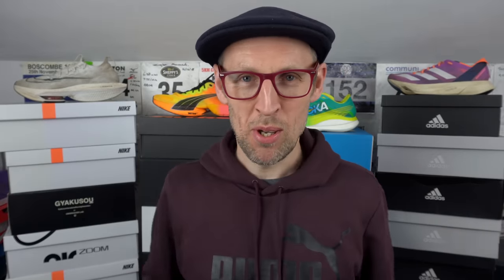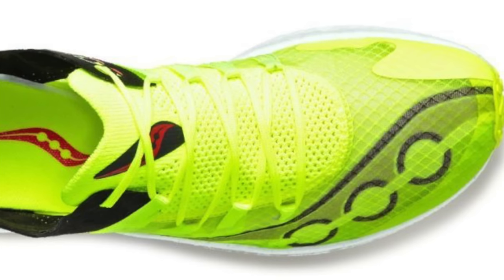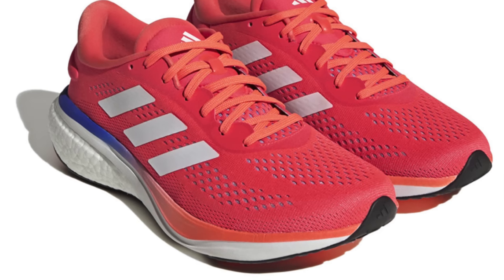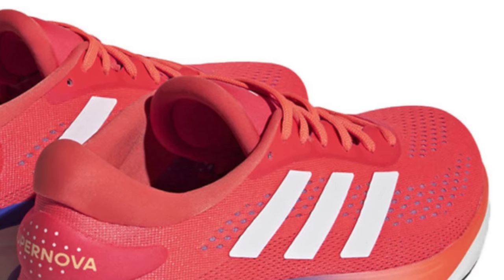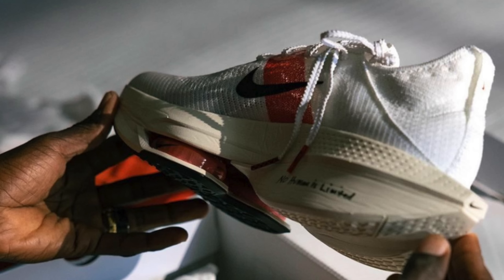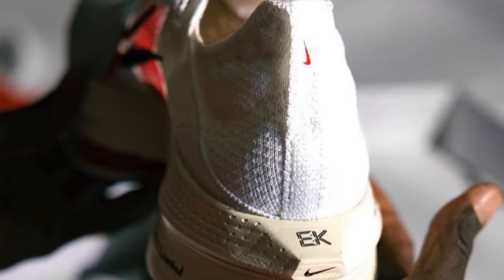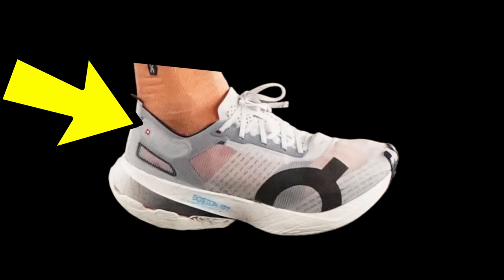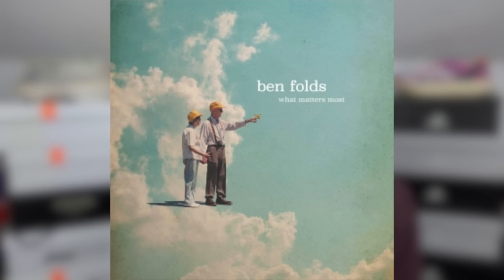UNDER ARMOUR FLOW VELOCITI ELITE, SAUCONY SINISTER | Yea or Nay? | EDDBUD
UNDER ARMOUR VELOCITI ELITE, SAUCONY SINISTER | Yea or Nay? | EDDBUD

4 new or forthcoming or new releases, will i be picking them up for review on the channel? Tune in to find out!

SAUCONY SINISTER
UNDER ARMOUR FLOW VELOCITI WIND ELITE
ADIDAS SUPERNOVA 2
NIKE AIR ZOOM ALPHAFLY NEXT% 2
ON CLOUD TRI 1

A brand new Under Armour model along with the Boston marathon winning On Cloud Tri 1, a 5k scorcher of a shoe from saucony and some other interesting models.

Very odd shoes in todays yea or nay!

38771